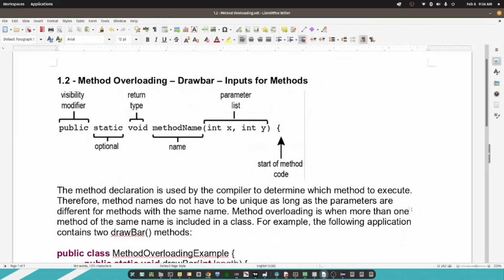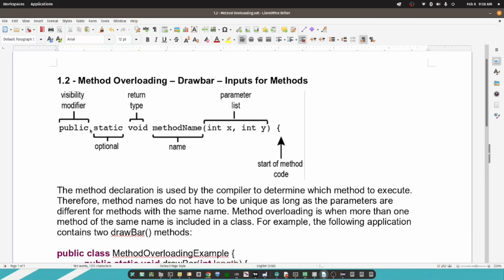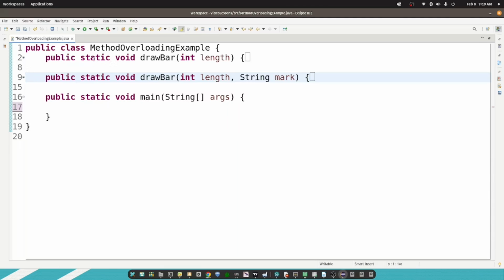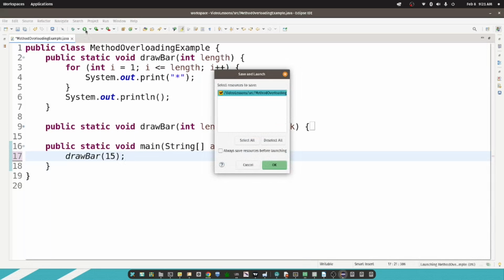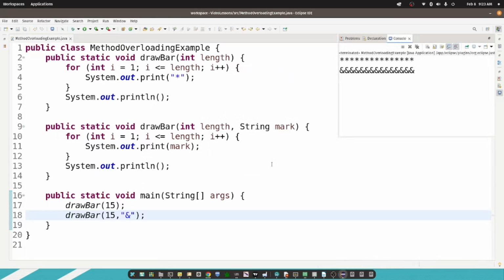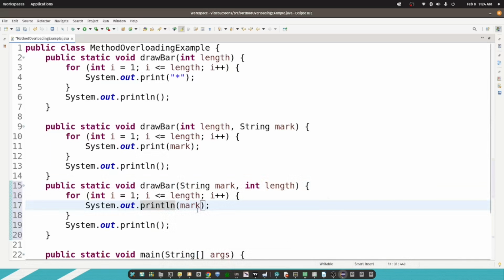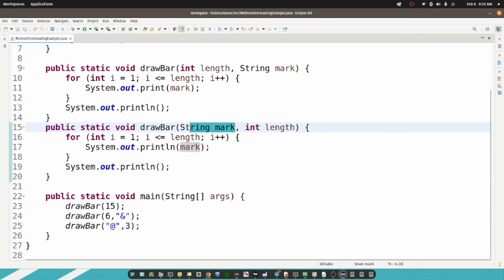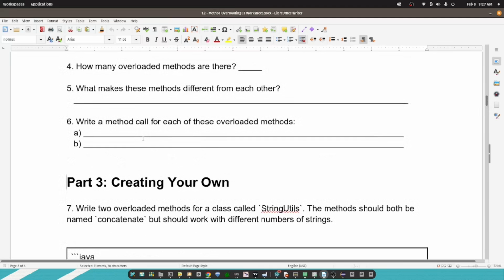ICS4U - 1.2 - Method Overloading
Method Overloading in Java...the basics.